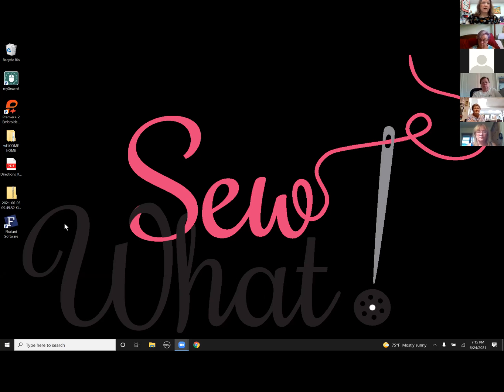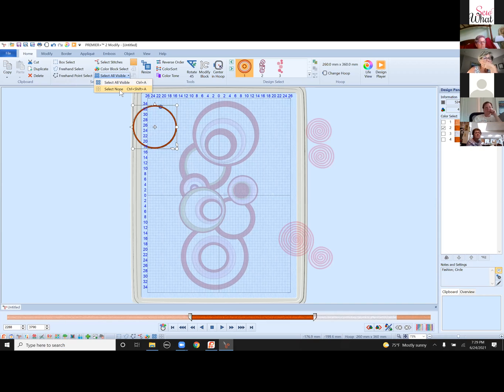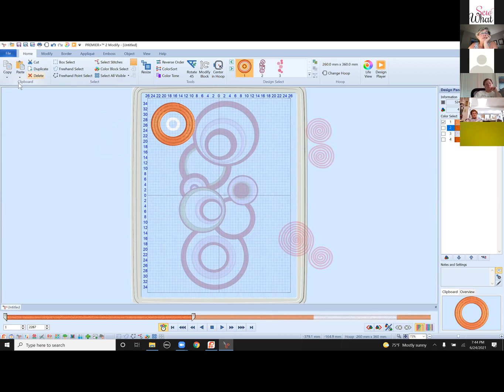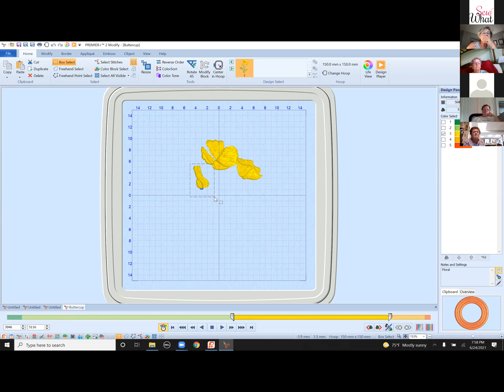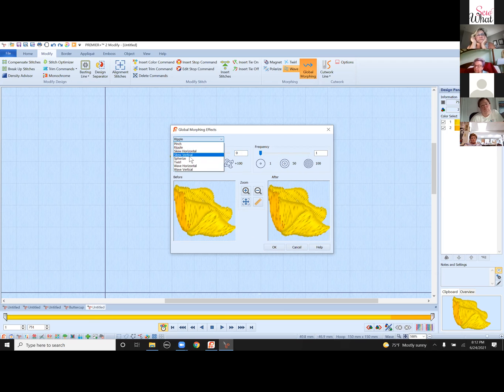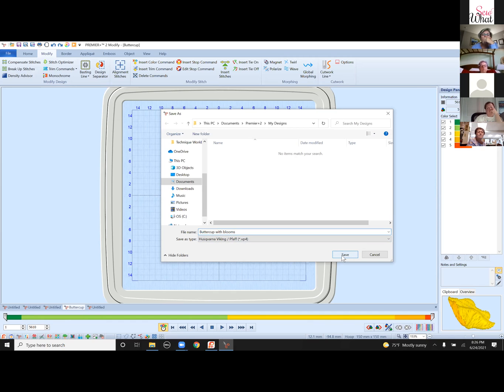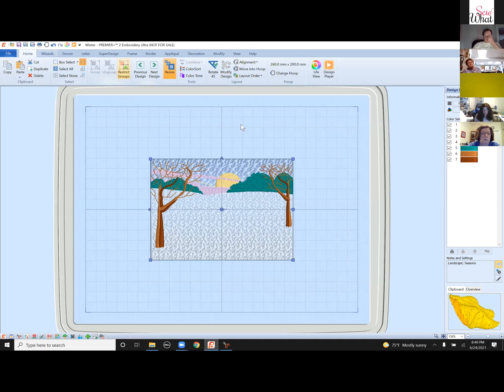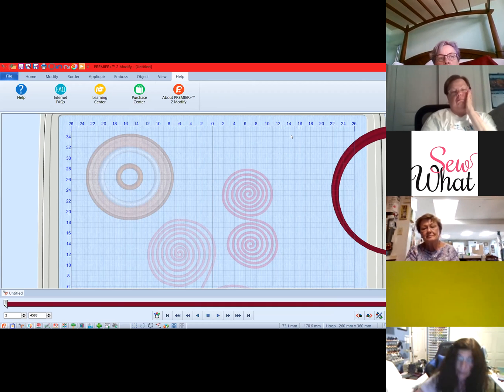Premier+ 2 - Create 2 of 3